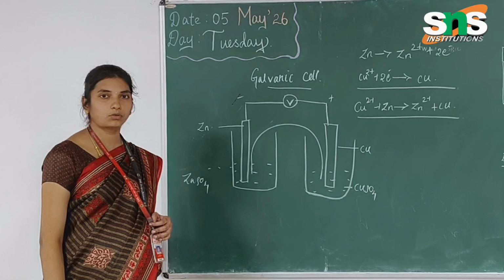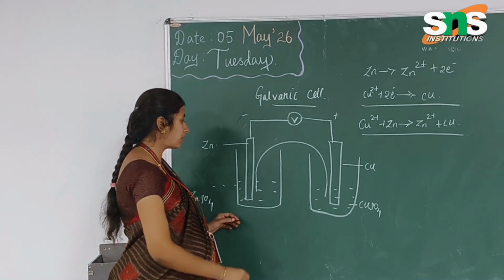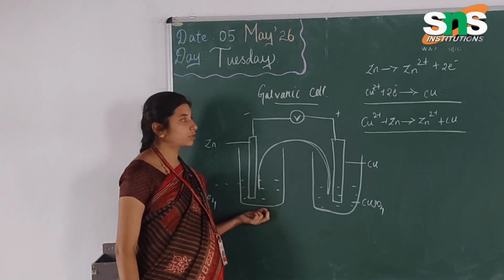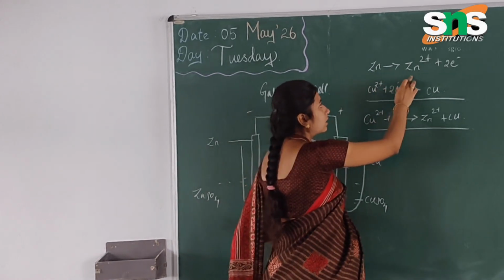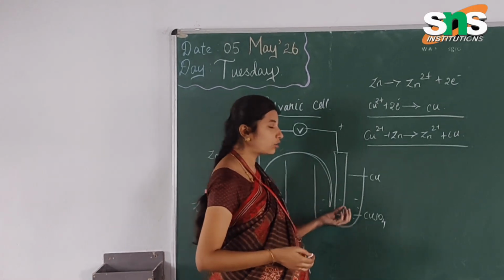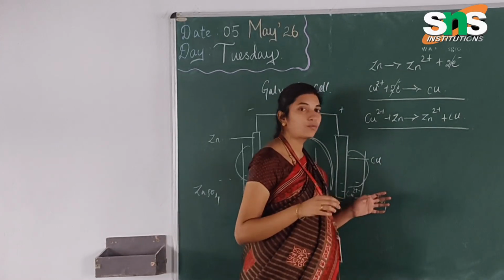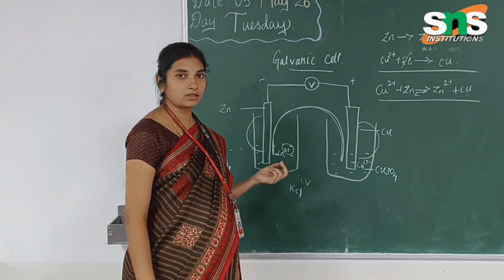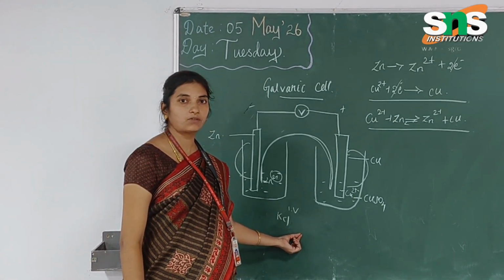Galvanic cell|23CHT101-Enginerring Chemistry|SNS Institutions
Electrode potential is the potential difference developed at the interface between a metal electrode and its electrolyte solution.
It arises due to the tendency of the metal to lose or gain electrons.
This potential indicates whether the electrode acts as an anode (oxidation) or cathode (reduction) in an electrochemical cell.
It depends on factors like the nature of the metal, ion concentration, and temperature.
Electrode potential is usually measured with respect to the Standard Hydrogen Electrode (SHE).